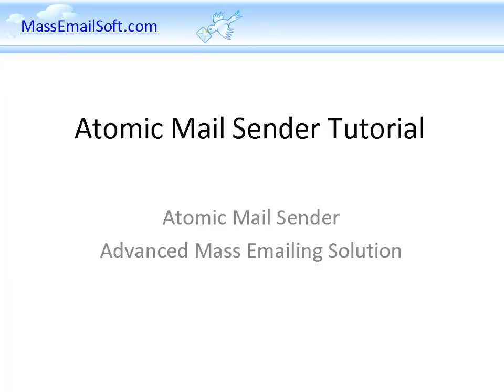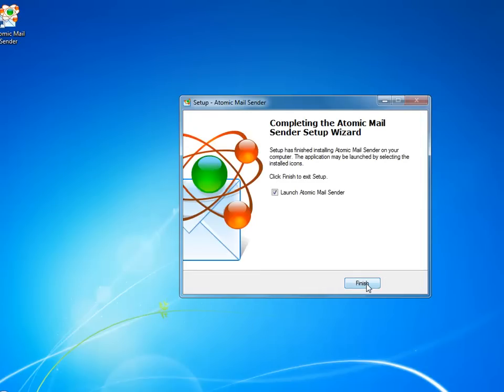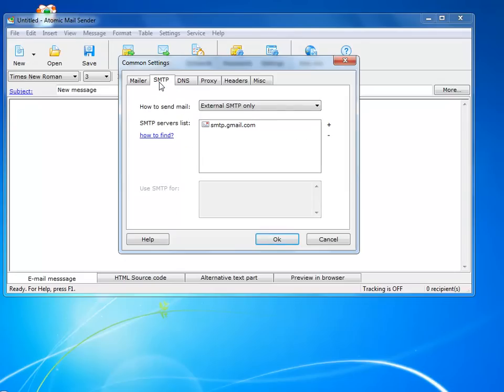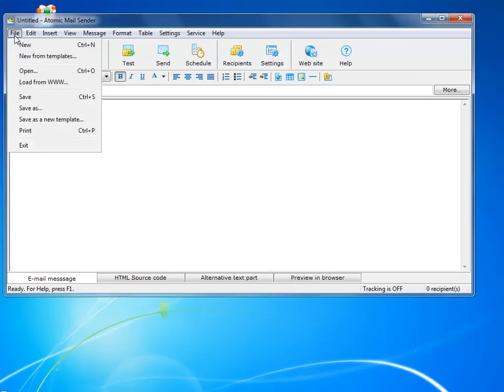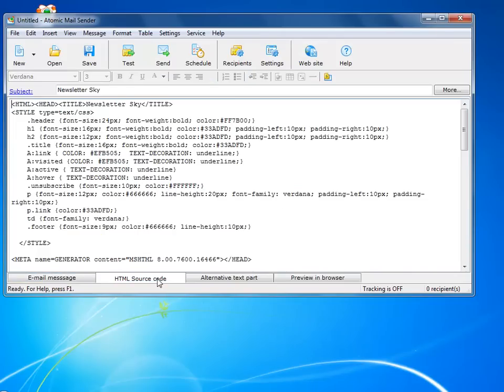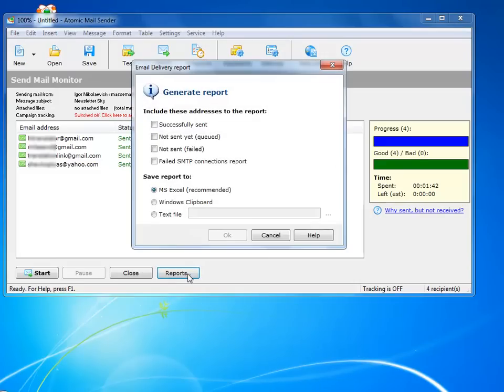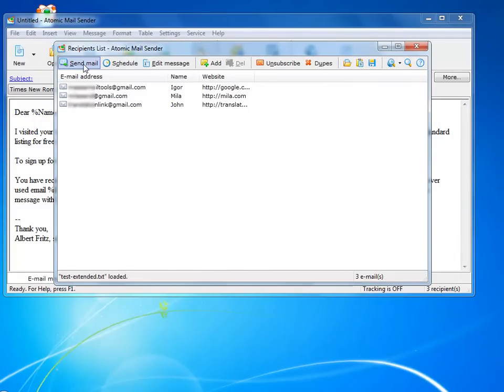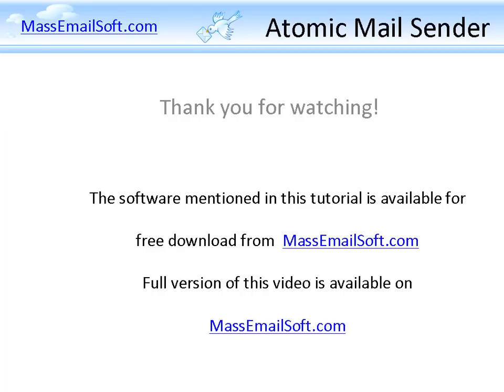Bulk Email Software for Email Marketing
I recently stumbled upon a good email marketing software, I use it to send mass email to my customers however the instructions on the developers' website are not very clear. So I studied all the manuals and settings and made this video, it will show you how to install this mass email software, how to tweak the settings to avoid spam filters and gow to send a newsletter using this tool.